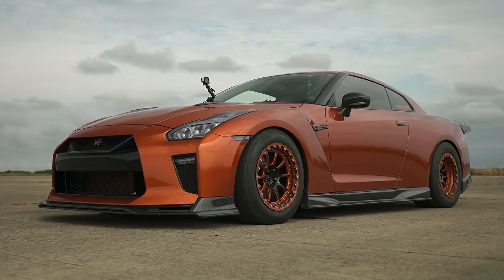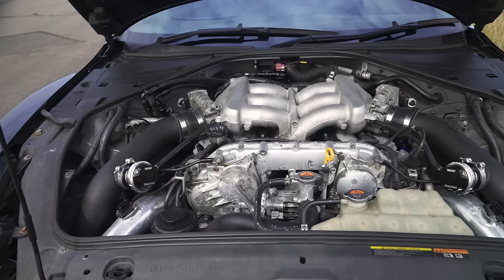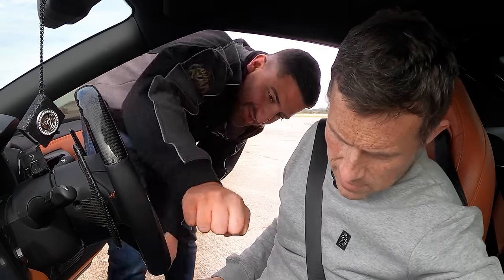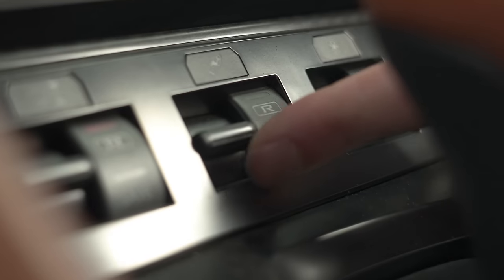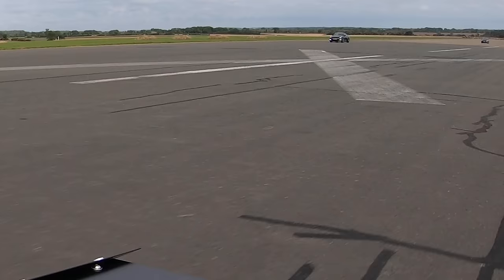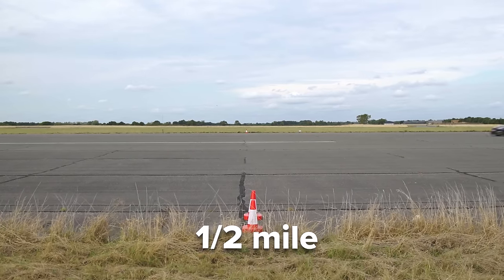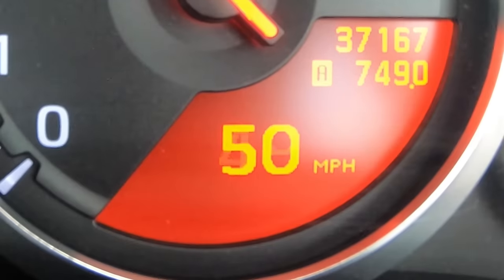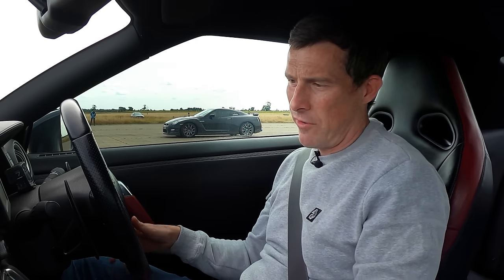Nissan GT-R 1600hp v 1000hp v 650hp: DRAG RACE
Who’s ready for an INSANE three-way Nissan GT-R drag race?!

Mat’s pulled together three different GT-Rs which have been tuned to different levels, and he wants to find out just how much performance you get depending on how much you spend upgrading your car.

Of course, Mat’s chosen the most powerful one for himself. It’s had an engine rebuild so you’ll now find a 4.1-litre V6 under the bonnet which produces an astronomic 1,600hp & 1630Nm of torque!! All-in-all,  around £100,000 was spent on these upgrades.

Alongside him, we have a GT-R that’s had £35,000 of upgrades added to it. These include adding hybrid turbos and strengthening the gearbox, and as a result, the car now kicks out 1,000hp & 1,150Nm.

Then finally we have the most basic car here. It’s had an ECU remap, along with new intakes & exhausts added to it. Thanks to that, it now puts down 650hp (100hp more than the standard car) along with 840Nm.

So the result may be a foregone conclusion, but will the 1,600hp GT-R prove its worth?! There’s only one way to find out… LET’S RACE!